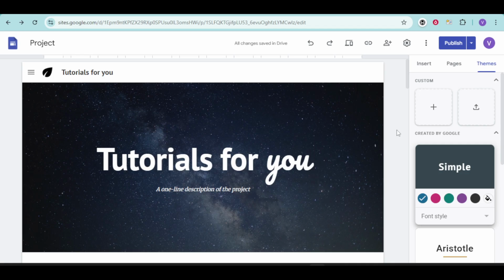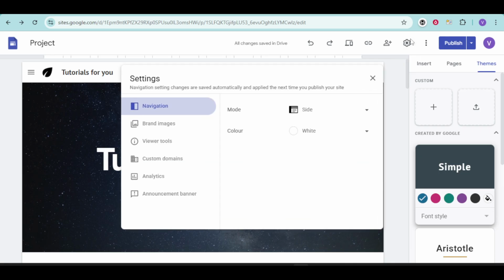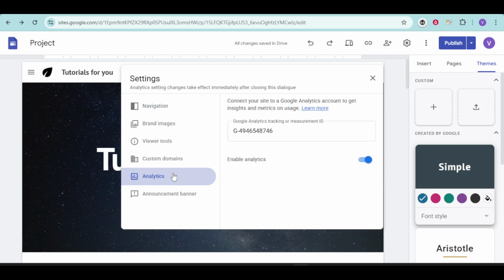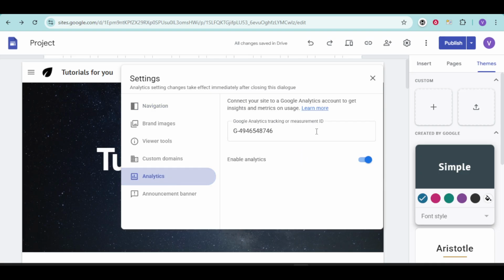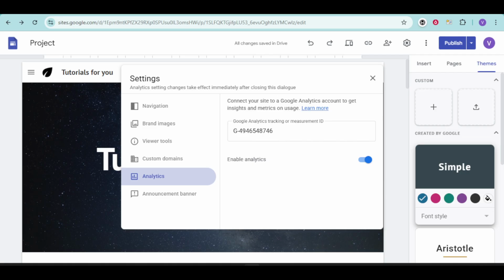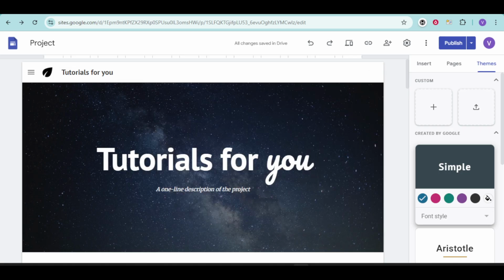How to Connect Google Analytics in Google Sites 2026 (Google Analytics Google Sites Integration)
how to connect Google Analytics to your Google Site so you can collect traffic data, monitor visitor behavior, and track which pages get the most engagement.
You’ll learn how to create a Google Analytics property, copy your measurement ID, paste it into Site Settings, and verify that tracking is enabled on your published pages.
We also cover the difference between GA4 and Universal Analytics, what to check if data isn’t showing, and how long reporting may take to update.